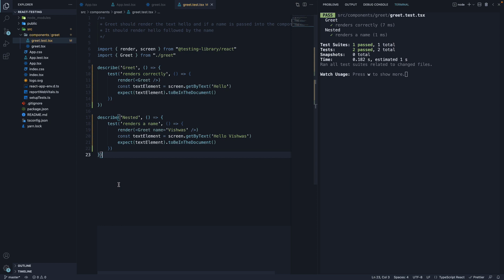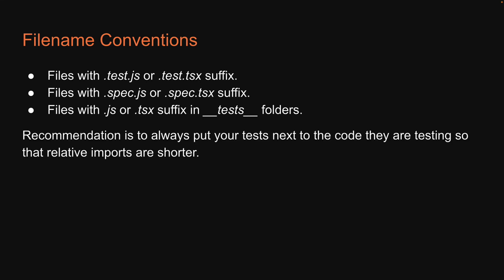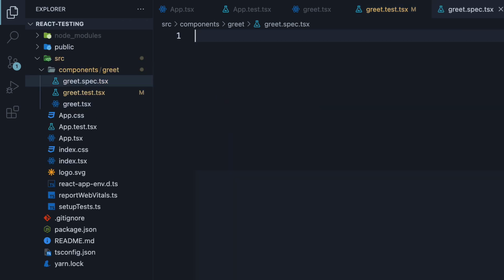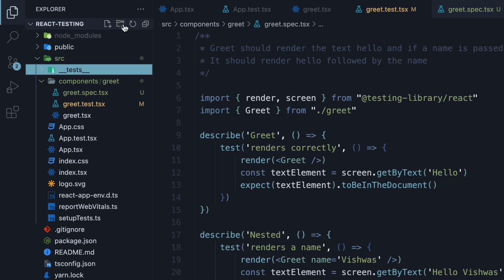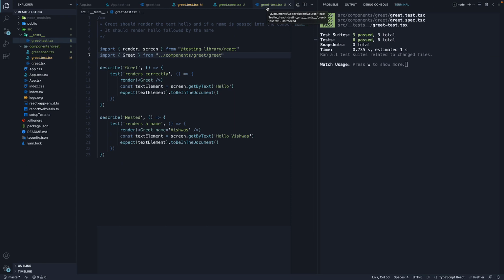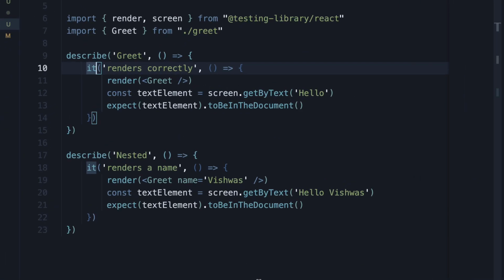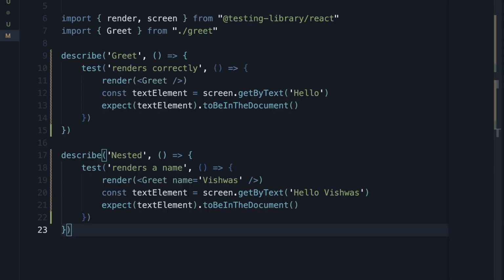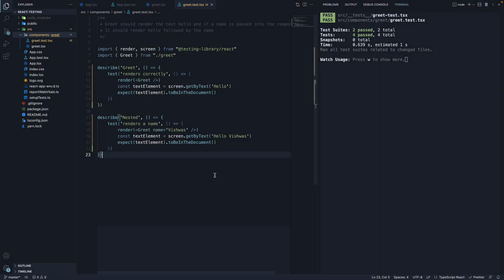React Testing Tutorial - 13 - Filename Conventions